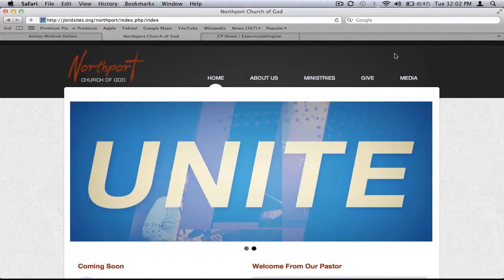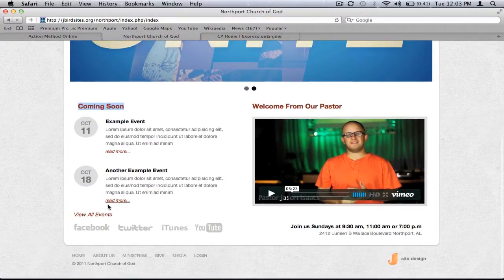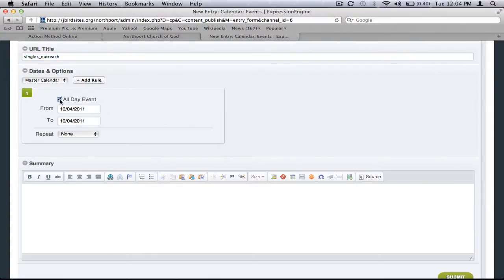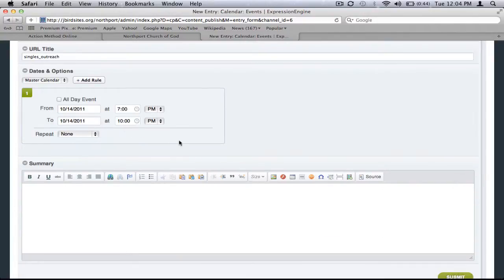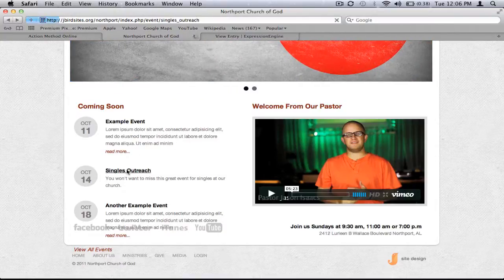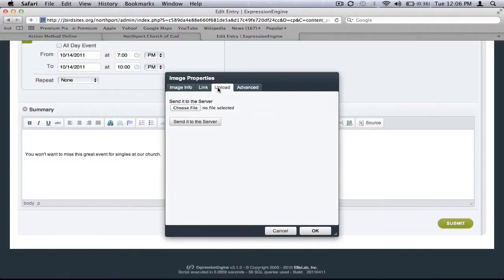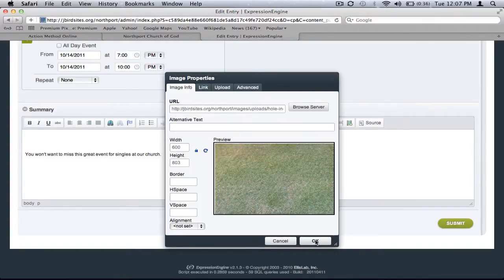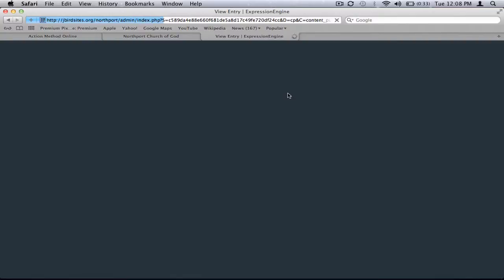Adding Events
How to add events to your website using the Content Management System